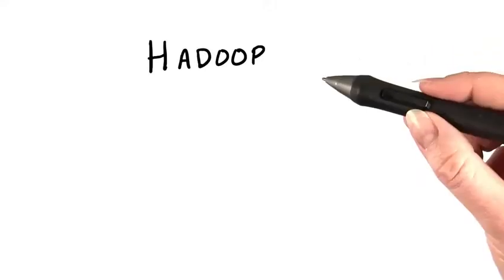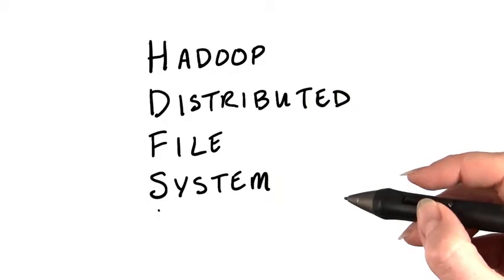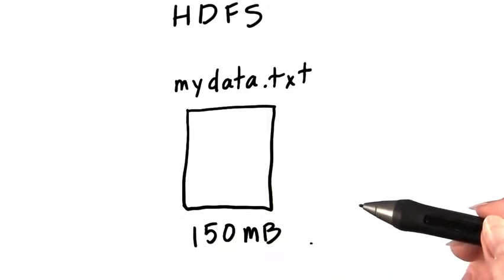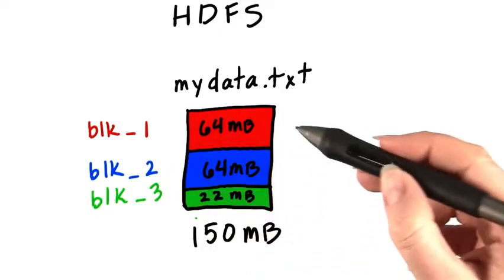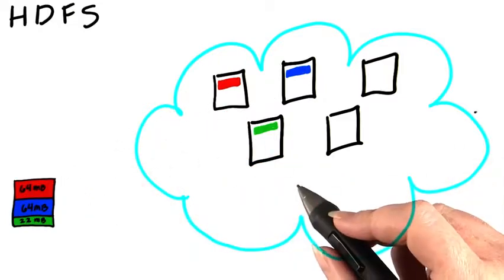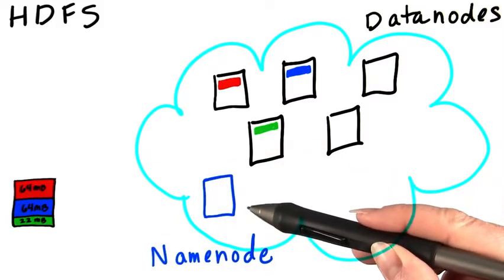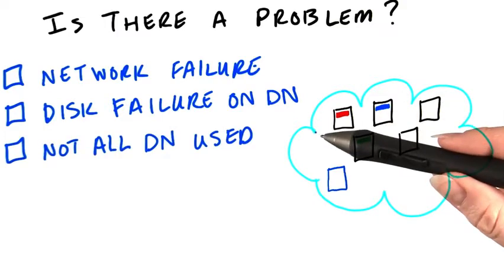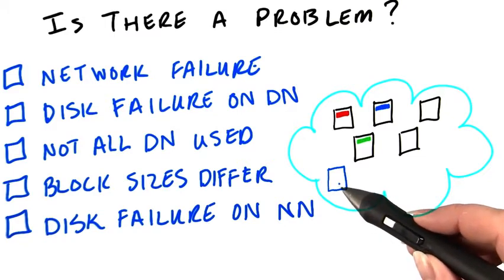Lesson 01 | 01. HDFS | Big Data